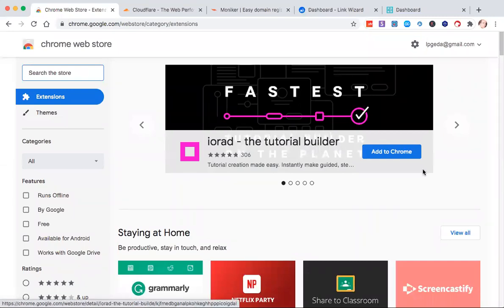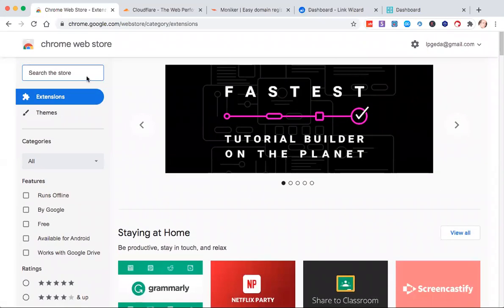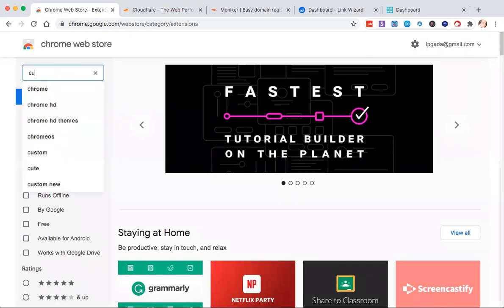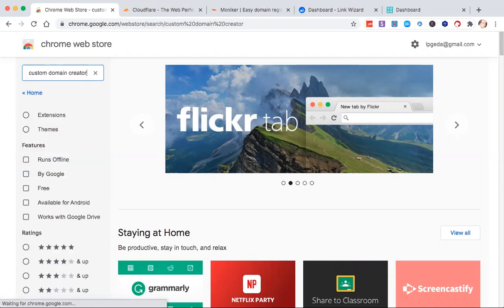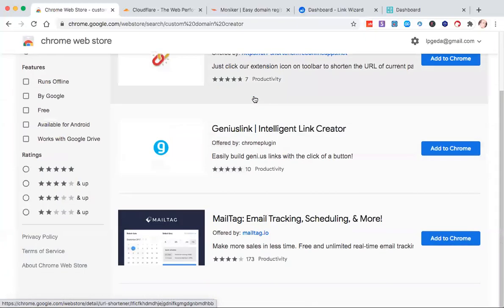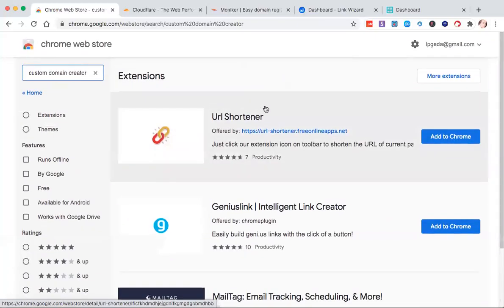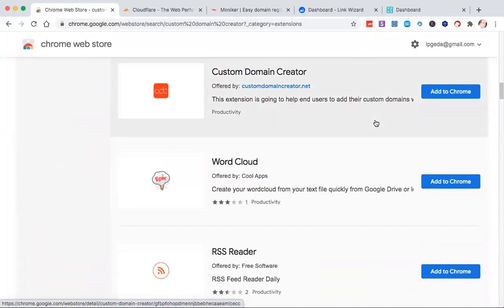Custom Domain Creator Training Install Extension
How to install the Custom Domain Creator Chrome Extension